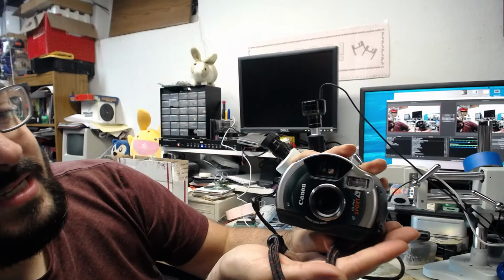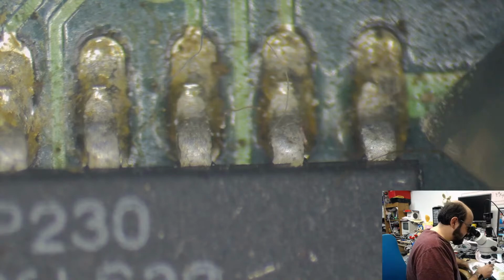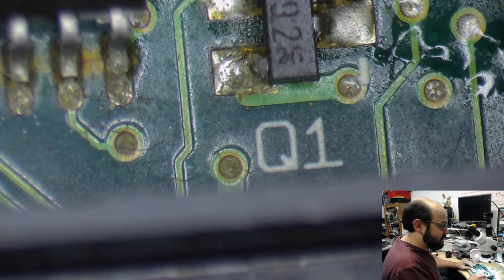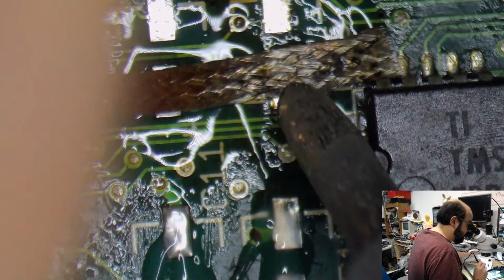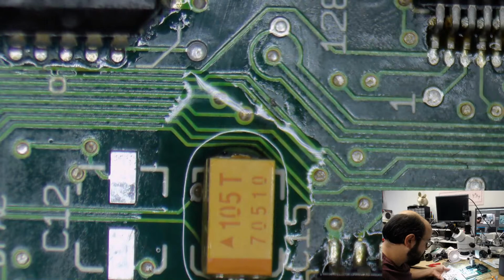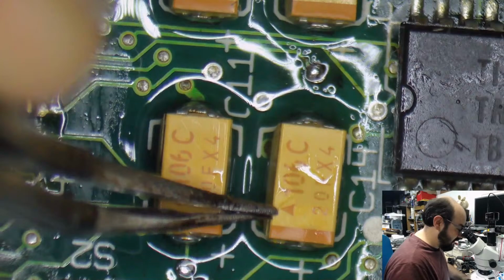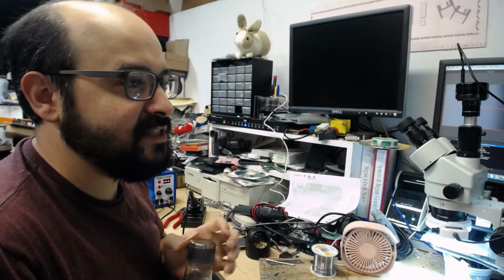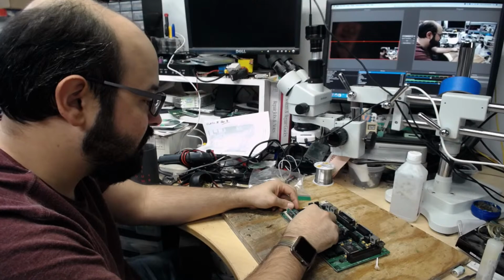Mac84 LIVE: Recapping a Macintosh Classic II (Rev. B)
Welcome to the live stream! Today we're going to recap a Macintosh Classic II (Rev. B)

Have a question? Please read the FAQ!